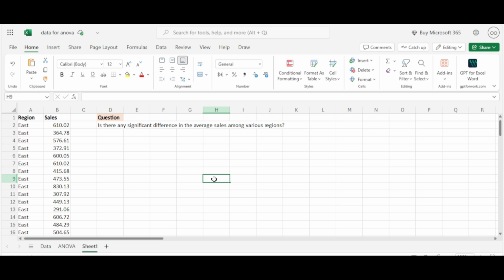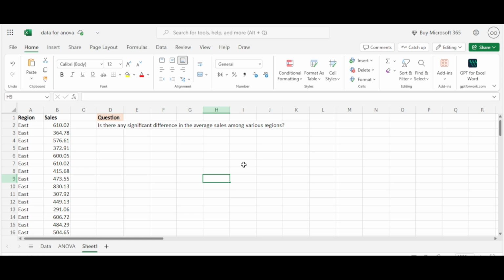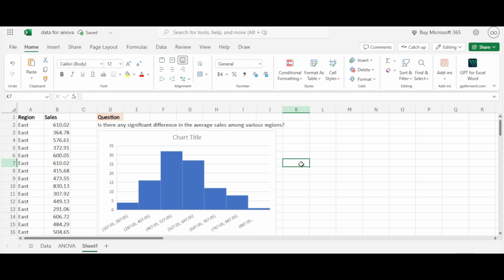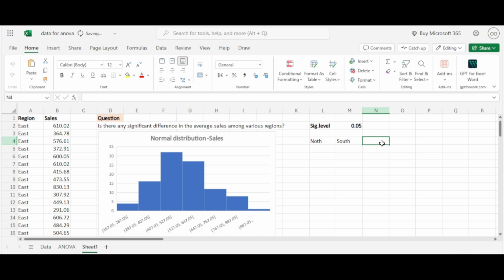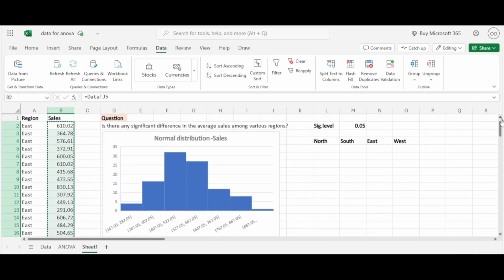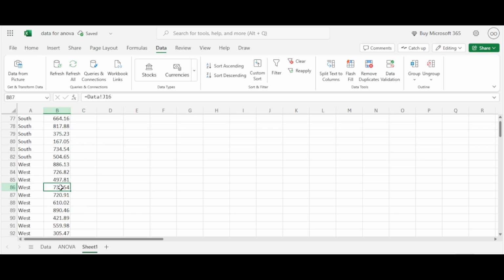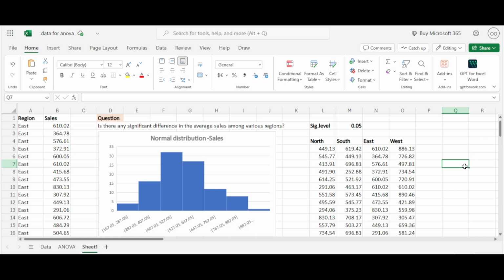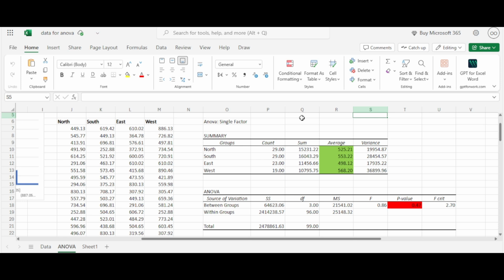How to Perform ANOVA (Analysis of Variance) in Excel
Learn how to perform ANOVA (Analysis of Variance) in Excel with this easy-to-follow tutorial! ANOVA is a powerful statistical tool for comparing means across multiple groups. Perfect for students, researchers, or professionals working with data analysis.

📊 What’s Covered:

How to set up your data for ANOVA
Using Excel’s Data Analysis ToolPak for single-factor ANOVA
Interpreting p-values and results for actionable insights
By the end of this video, you’ll be able to confidently perform ANOVA in Excel for your data projects!